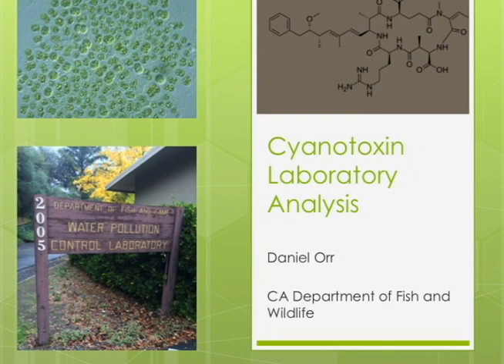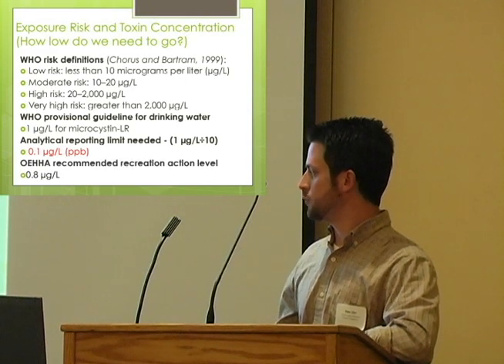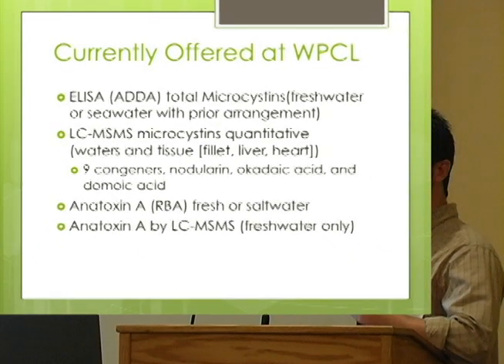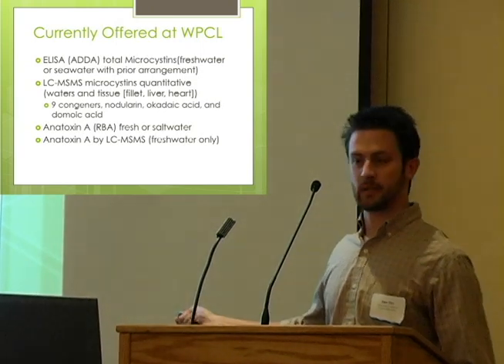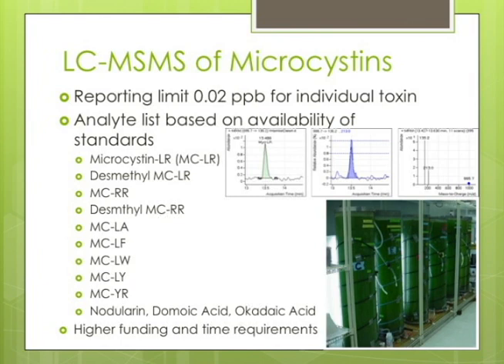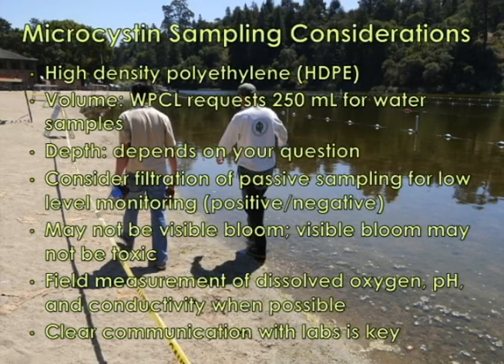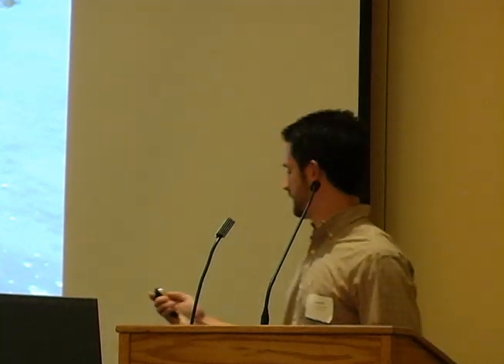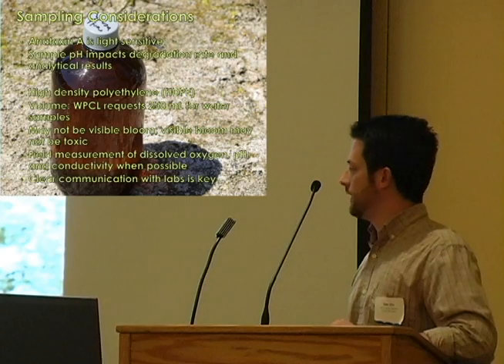19 Cyanotoxin Lab